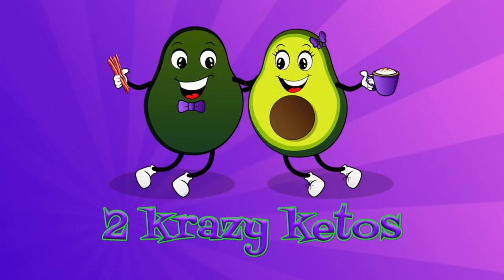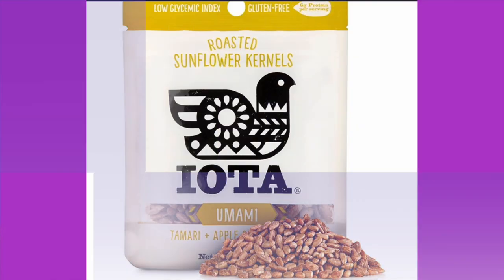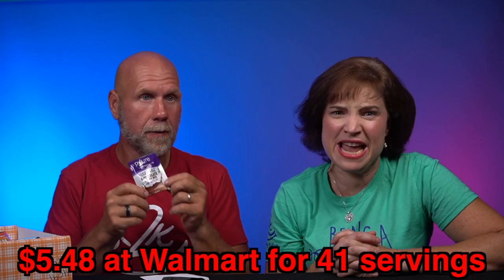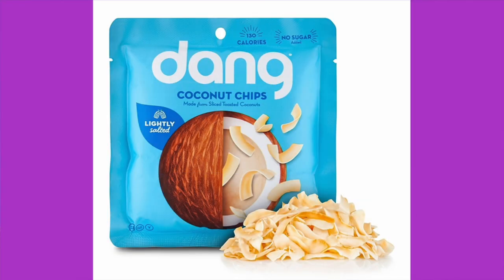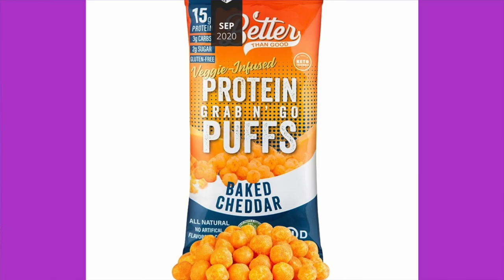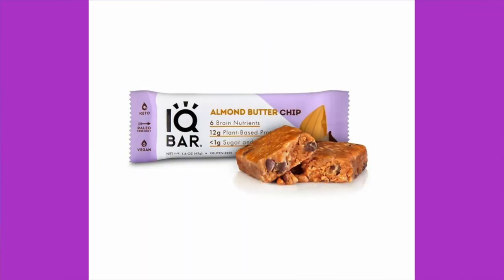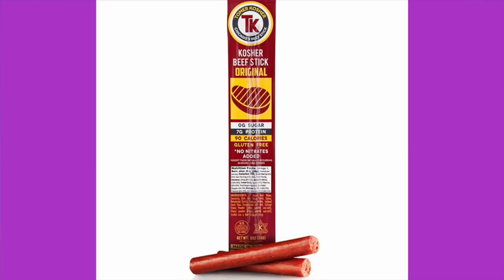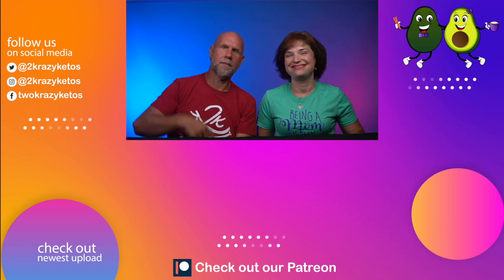Giving away a September keto krate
Sun Yum dip

2krazyketos is a participant in the Amazon Services LLC Associates Program, an affiliate advertising program designed to provide a means for sites to earn advertising fees by advertising and linking to amazon.com.